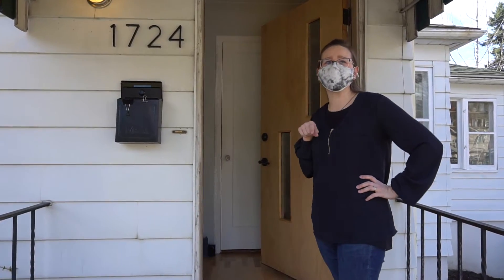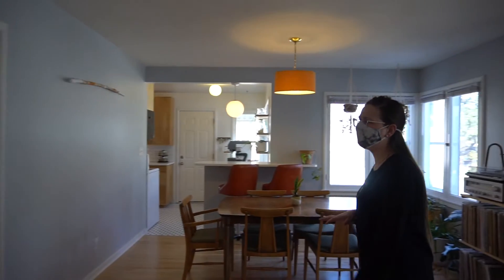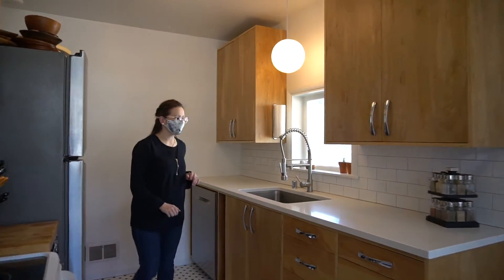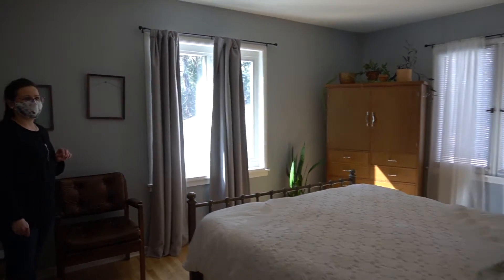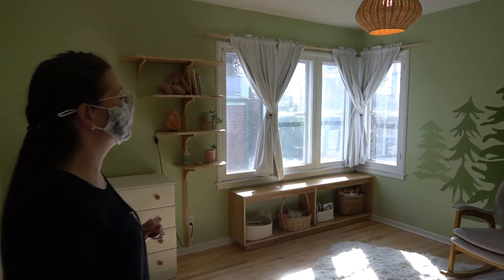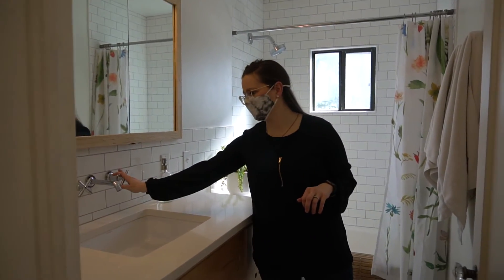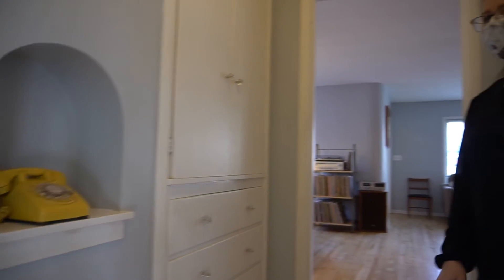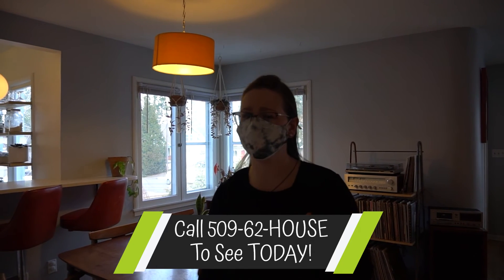1724 S Cedar St Spokane WA 99203 Realtor Walkthrough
Welcome Home to your South Hill dream home! Creativity and style show in every detail within this home. The main floor has been thoughtfully remodeled, with wood floors beautifully refinished in 2021!

Gorgeous, custom white quartz countertops, custom cabinets and fixtures throughout the kitchen and main bathroom. This bungalow is situated close to parks, walking trails, w/ easy access to downtown. Plenty of off-street parking, large, fenced backyard with outside entrance to full basement with 3rd bedroom with fresh carpet. The basement also has a 3/4 bathroom, laundry room, a built-in workshop space within the large, unfinished storage room.